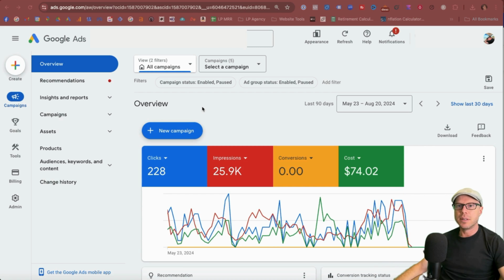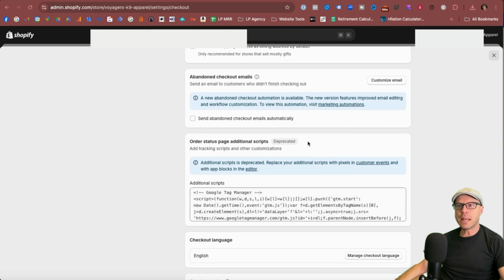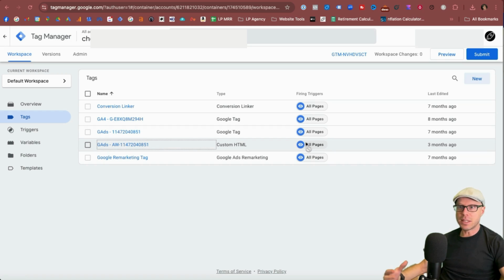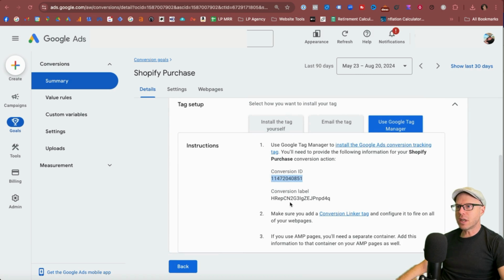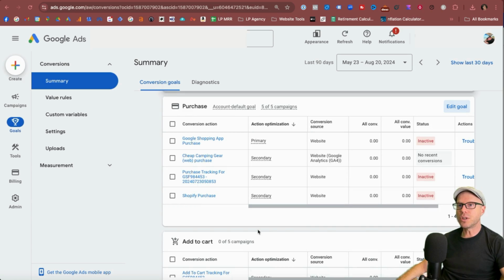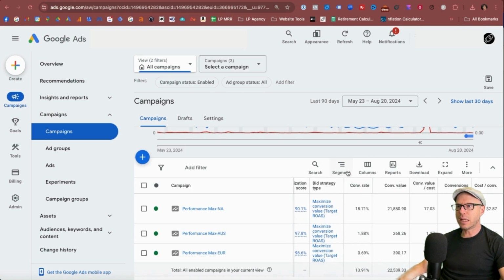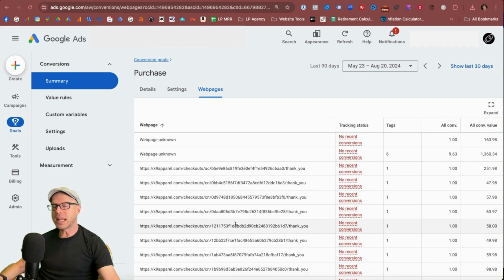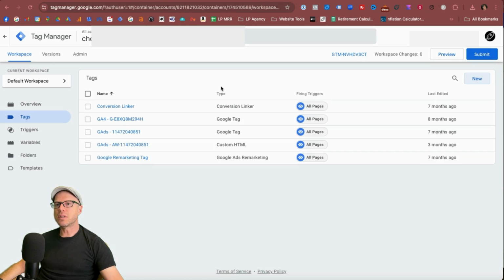🔧 Troubleshooting Conversion Tracking in Google Ads for Shopify (4K)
Having trouble with conversion tracking in Google Ads for your Shopify store? This in-depth tutorial will guide you through the process of troubleshooting purchase conversion actions, ensuring your tracking is accurate and reliable. Tim from Launchpresso Digital Marketing explains how to identify and fix common issues with conversion tracking, covering everything from quick fixes to more complex problems. Learn how to check your settings in Shopify and Google Tag Manager, verify your conversion scripts, and resolve multiple conversion issues to keep your campaigns on track.

🔍 What You'll Learn:

✅ How to set up your Google Ads account for accurate conversion tracking.
✅ Steps to check and troubleshoot conversion tags in Shopify.
✅ How to use Google Tag Manager for tracking and verification.
✅ Tips for resolving common conversion tracking issues.

🛠️ Gain confidence in managing your conversion tracking setup.
📈 Ensure your Google Ads data is accurate for better decision-making.
🚀 Learn professional tips to fix complex tracking issues or know when to seek help.

Don’t let conversion tracking problems hold back your Shopify store’s performance. Watch this tutorial and take control of your Google Ads tracking today!

Need help fixing your conversion tracking in Google Ads for your Shopify store?

00:00 Introduction to Troubleshooting Purchase Conversion Actions
00:50 Setting Up Your Google Ads Account
02:00 Checking Conversion Tag in Shopify
03:34 Using Google Tag Manager for Conversion Tracking
07:11 Testing and Verifying Conversion Scripts
07:59 Resolving Multiple Conversion Issues
11:38 Final Tips and Conclusion